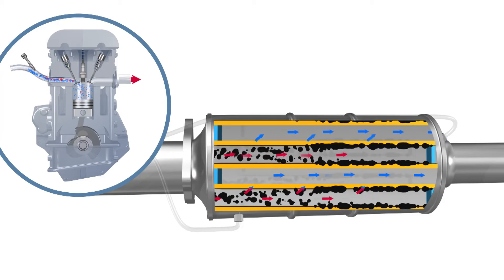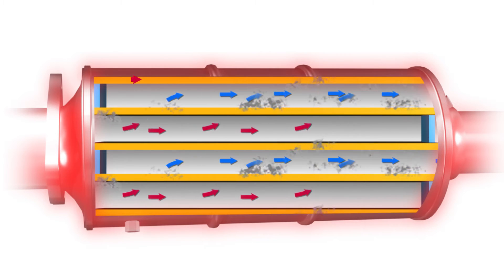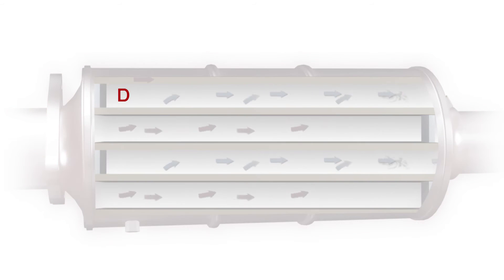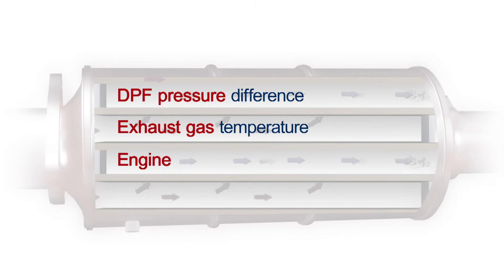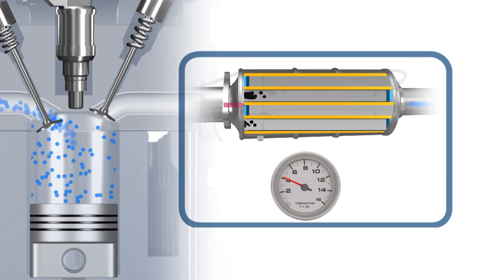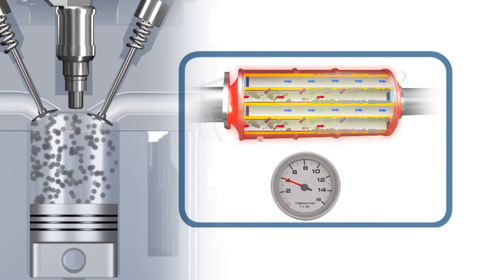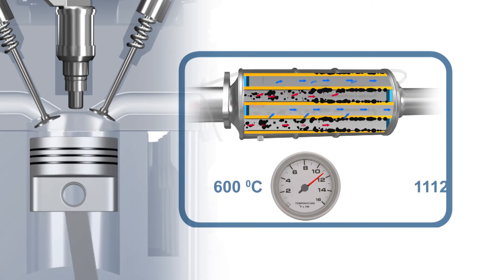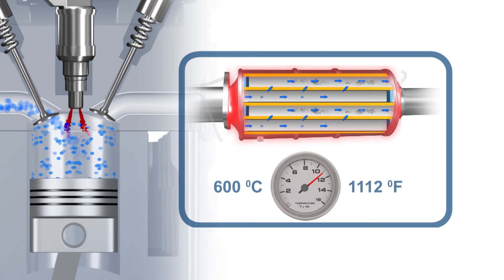DPF Pressure Sensor High Pull Down Type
This video is an extract of the AutoMate DPF Pressure Sensor High Pull Down Type diagnostics training video.

Faults in the DPF Pressure Sensor and its associated circuits may result in the blockage and irreparable damage of the Diesel Particulate Filter.

A systematic and thorough approach to diagnosing DPF pressure sensors will ensure an effective repair and eliminate unwarranted component replacement.